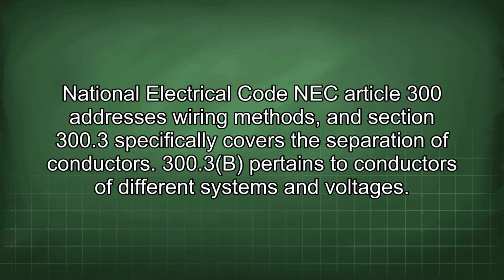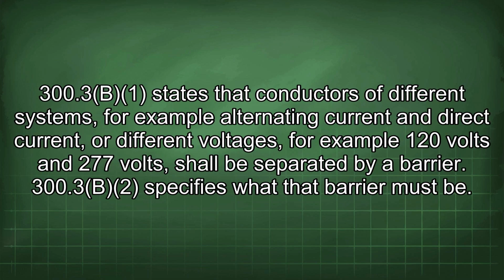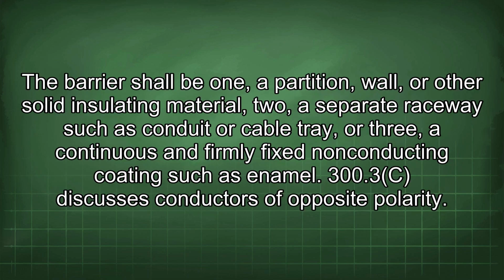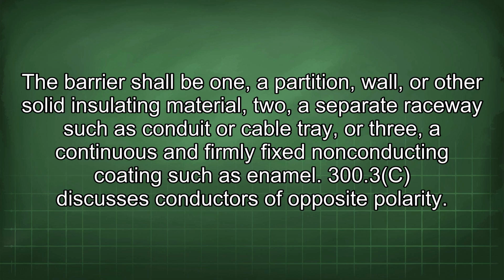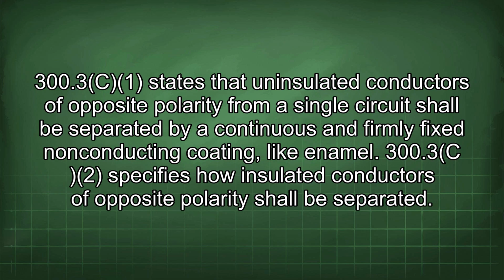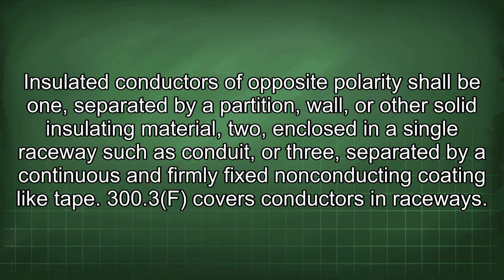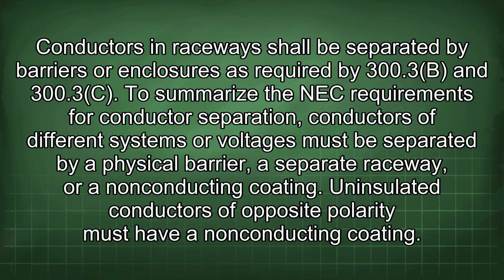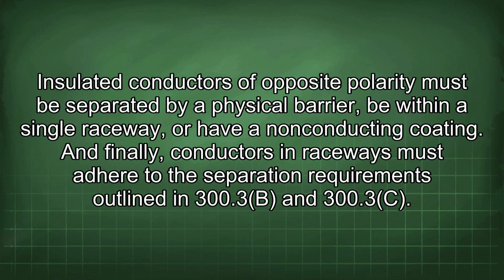NEC Code Conductor Separation for Motors and Control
This video explains National Electrical Code NEC requirements for conductor separation in motor and control wiring. It covers conductor separation for different systems, voltages, and polarities. We also cover conductors in raceways according to NEC section 300.3.